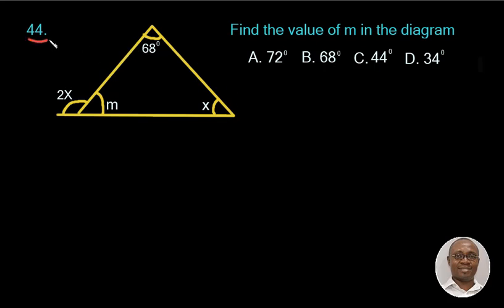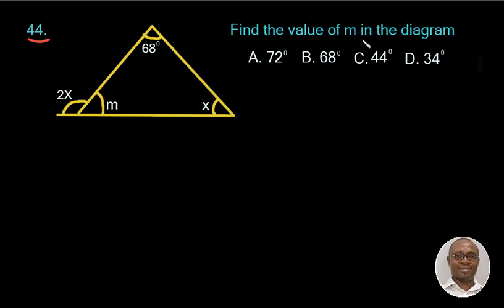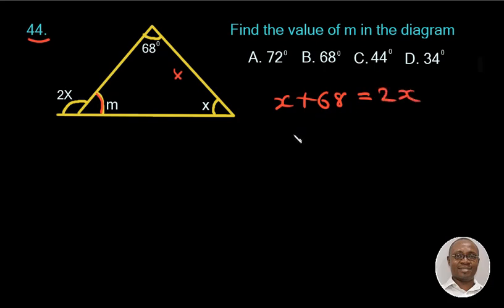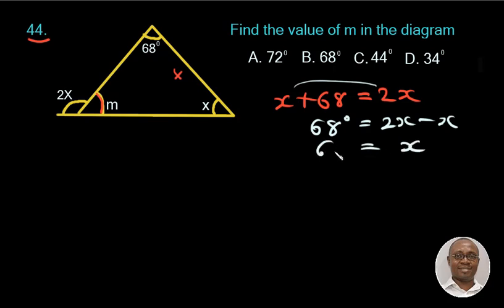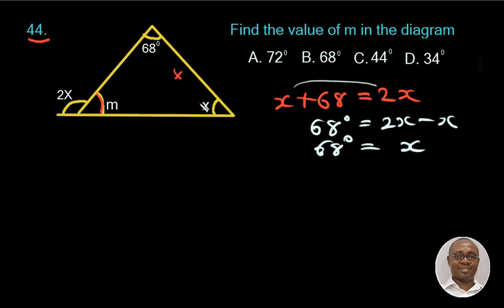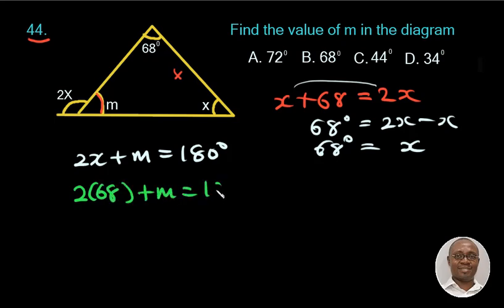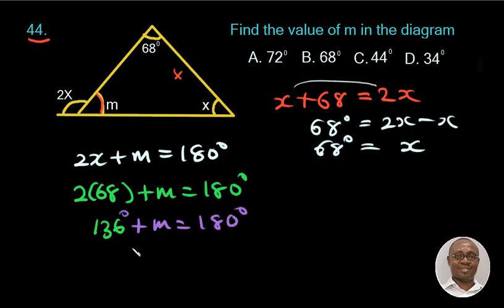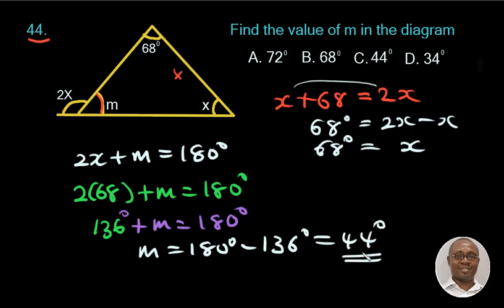Q44 Angles: WAEC WASSCE Exam Solutions